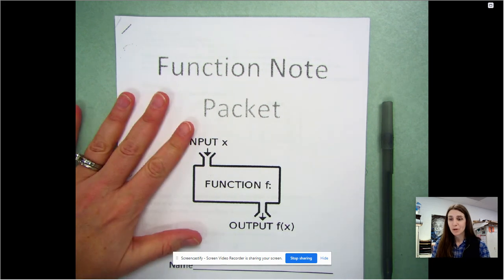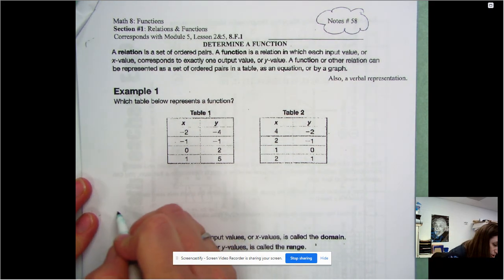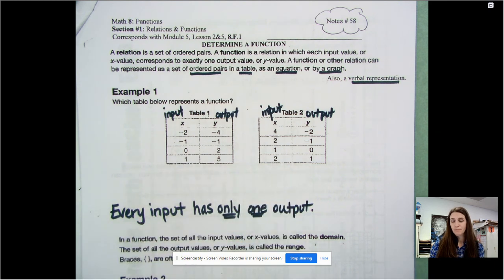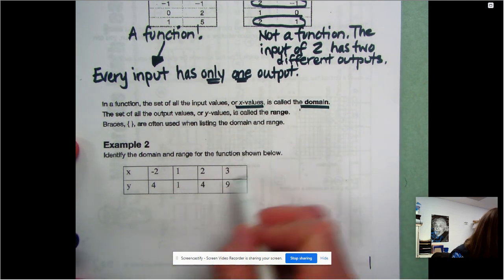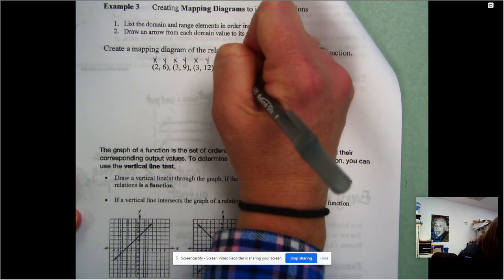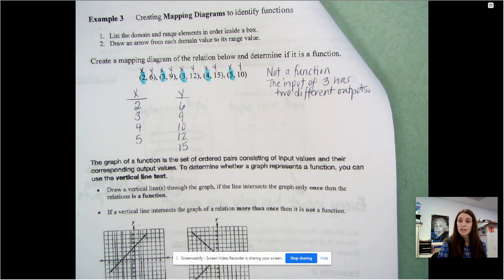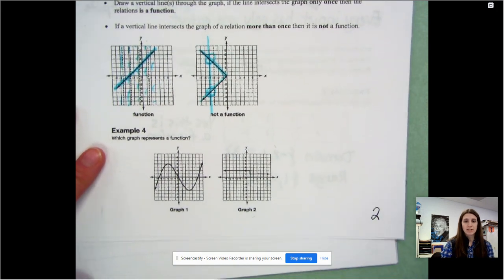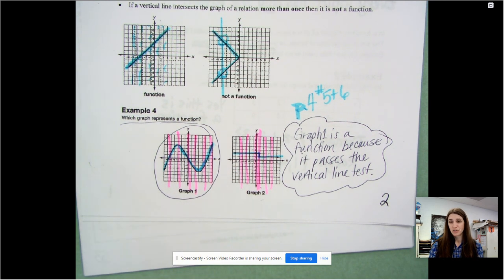Functions Notes #58 Video